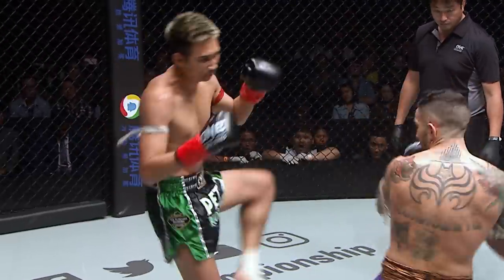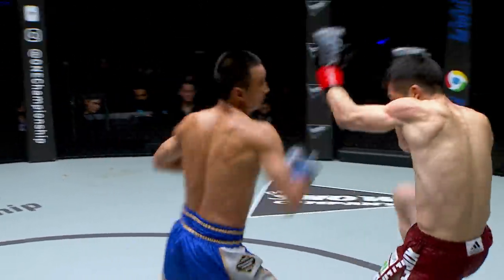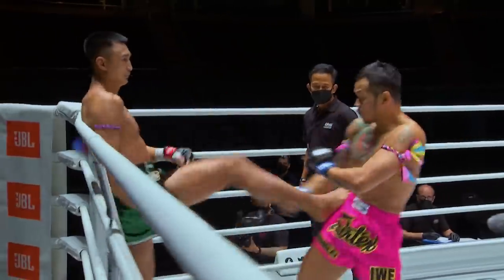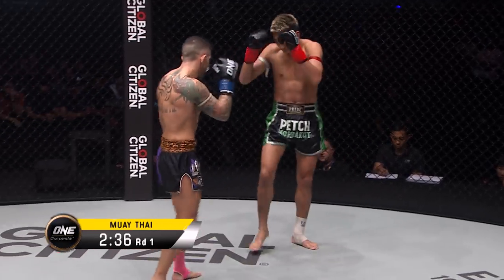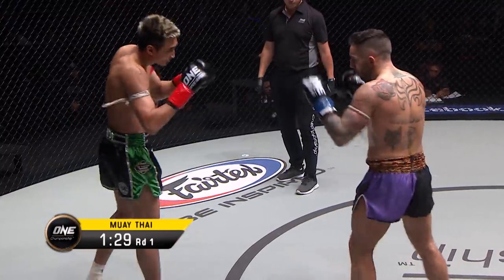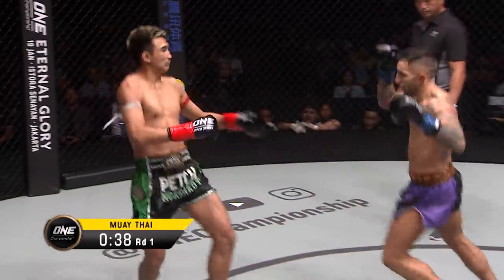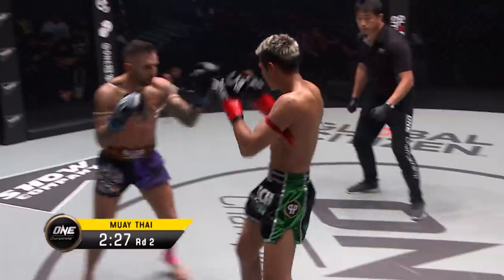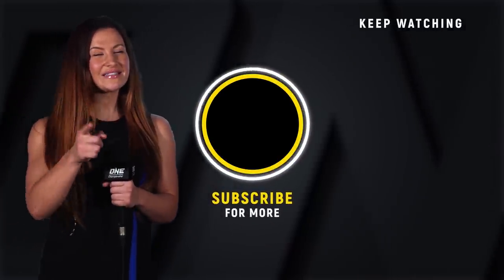Petchmorakot’s Greatest Hits In ONE Championship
Relive the greatest hits by Petchmorakot Petchyindee Academy in ONE Championship, including his highlight-reel finishes of Liam Harrison and Charlie Peters, and much more!